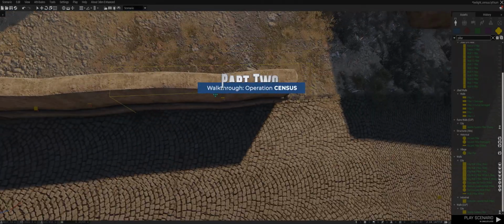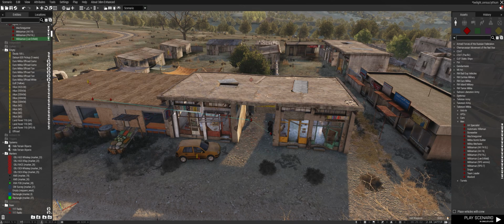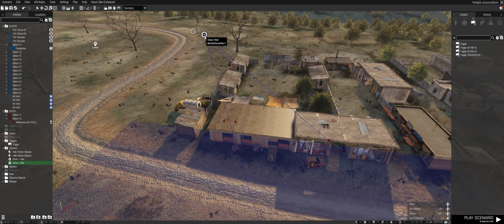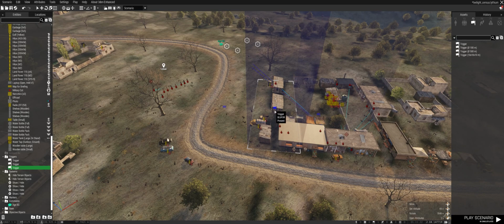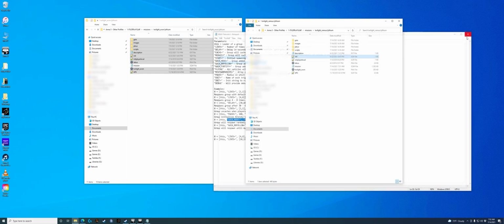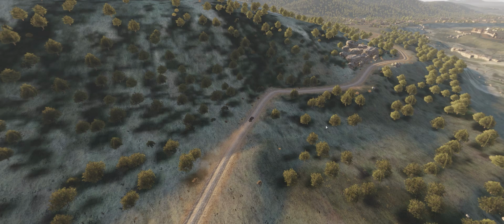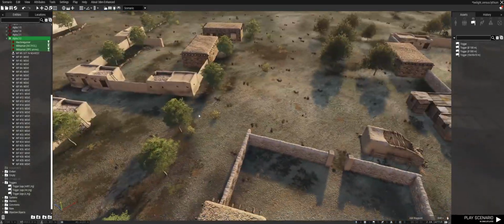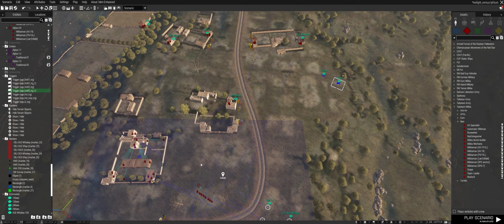Mission-Making Walkthrough and Tutorial - Op Census Part 2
Join one of 1st Air Assault's mission-makers as they work though an official mission, Operation Census from the Twilight deployment.

1st Air Assault has been decommissioned. Thank you to everyone that made the group what it was!

0'00 - Introduction
2'15 - Mission Files
17'45 - Modules - Show/hide
22'55 - Triggers
31'30 Placing AI - Tricks and shortcuts
48'00 Adding comments
58'00 Jebus Respawn Script
1'04'00 - Waypoints
1'20'00 - AI driving vehicles
1'26'00 - Troubleshooting waypoints
1'35'00 - Advanced Triggers